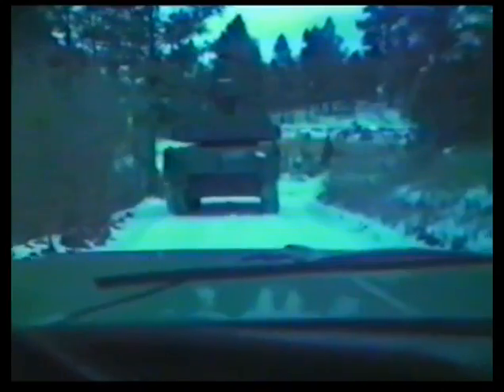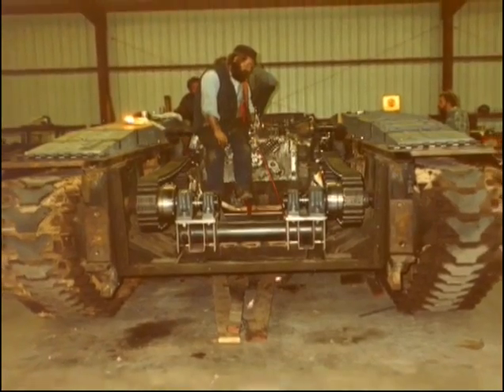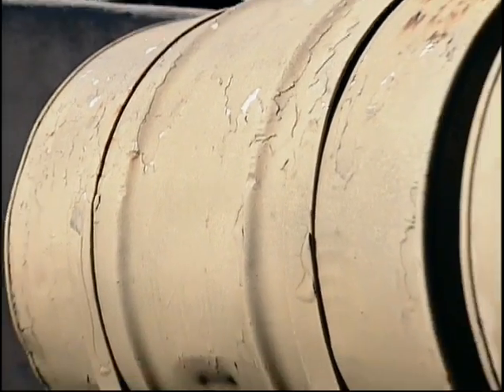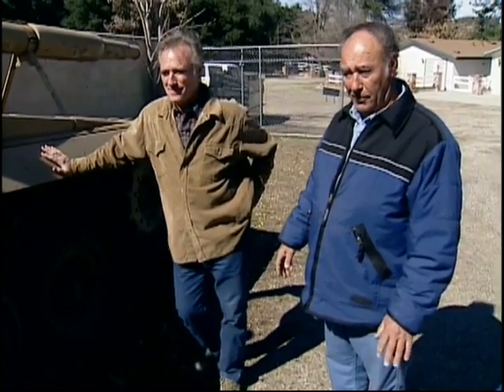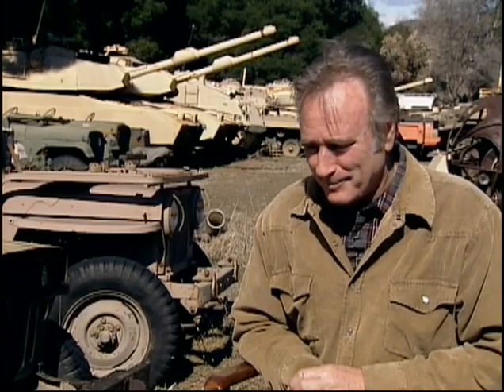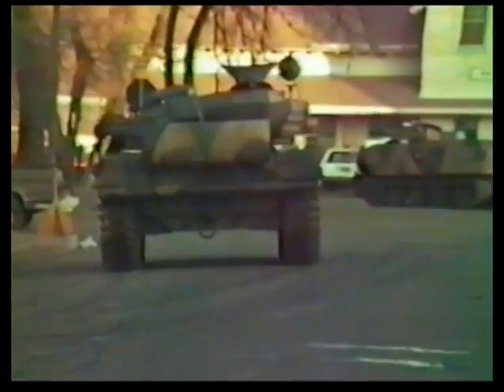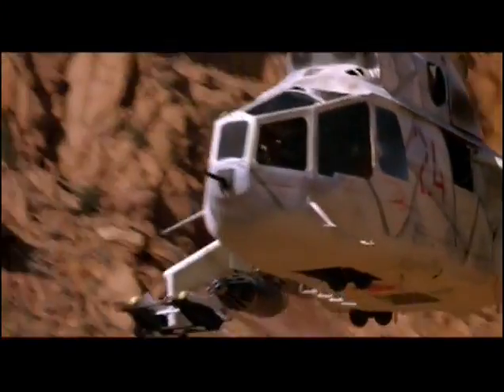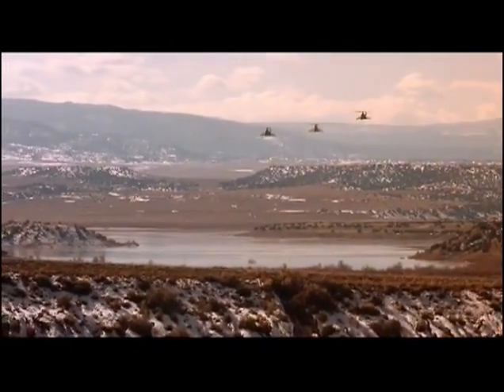Red Dawn (1984) - Soviet Vehicles Commentary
Fake but Heavily Modified "Soviet/Russian" Army Vehicles used in the John Milius MGM Classic "Red Dawn". Many thanks to Veluzat Motion Picture rentals for these Lively "Russian Vehicles" to bring the shock factor among American Audiences. Vehicles Include T-72 MBT's, ZSU-23-4 Shilkha (Both Built on Chasis of M8A1 Cargo Tractors) BRDM's and BTR's as well as the Famous Mi-24 Hind "A" Gunship (Modified Aerospatiale Puma). American Vehicles include M1 Abrams (Bulit on M48 Patton Chassis), Bell UH-1D Huey Gunships and what seems to be F-111 Aardvark fighter bombers are also observed.